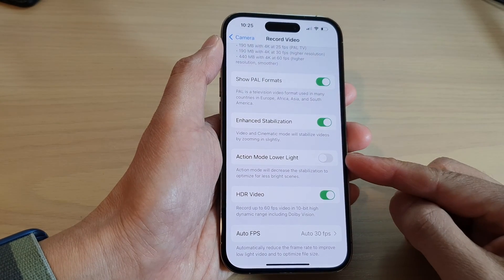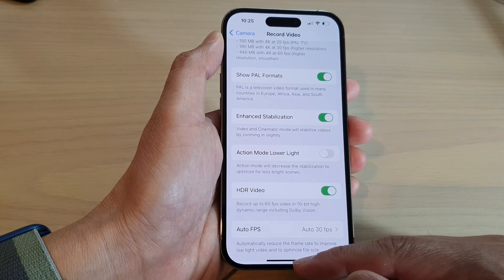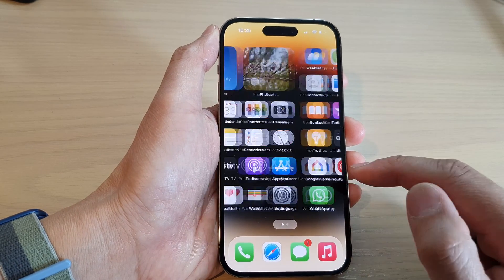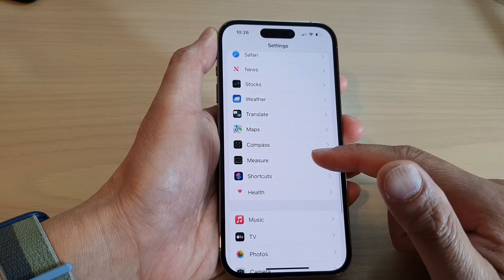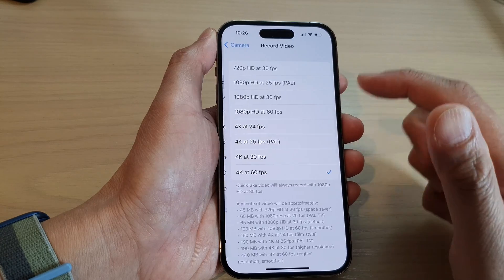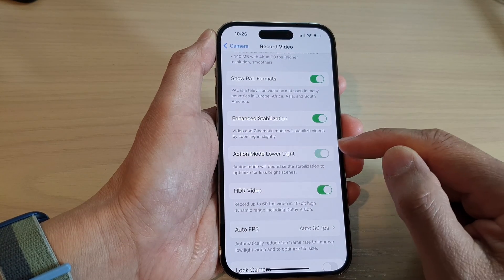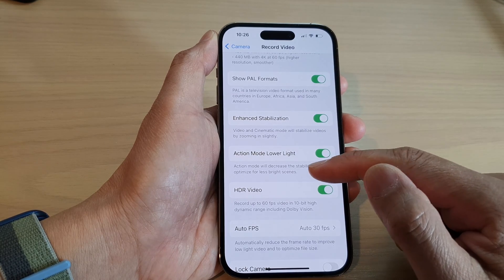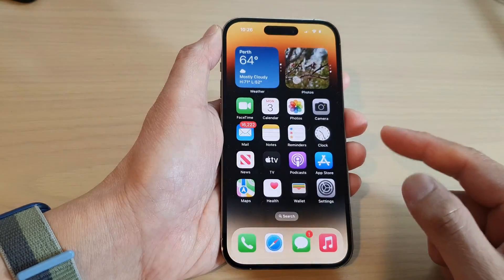iPhone 14's/14 Pro Max: How to Enable/Disable Record Video Action Mode Lower Light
Learn how you can enable or disable record video action mode lower light on the iPhone 14/14 Pro/14 Pro Max/Plus.